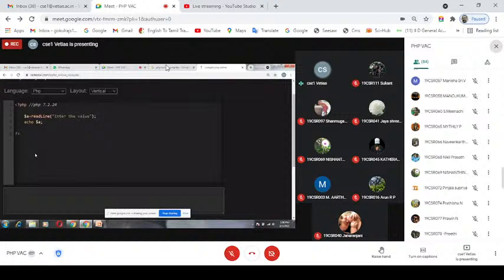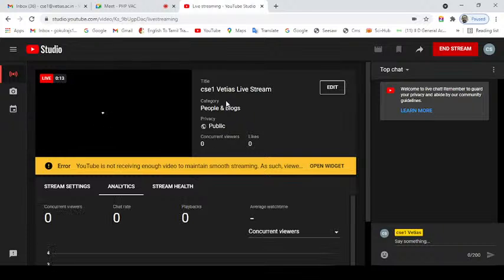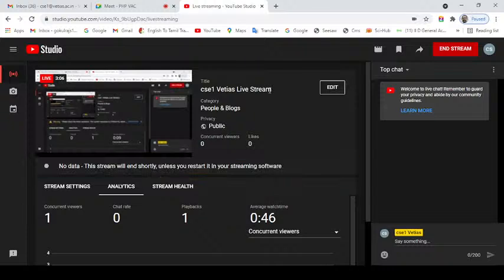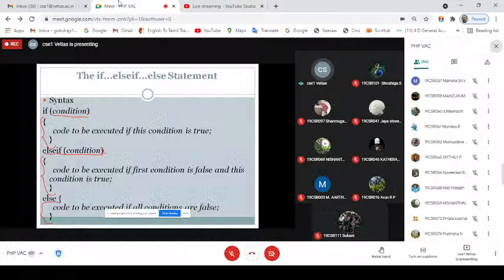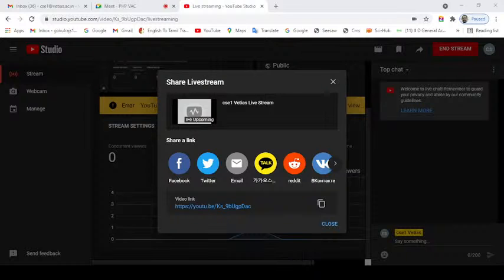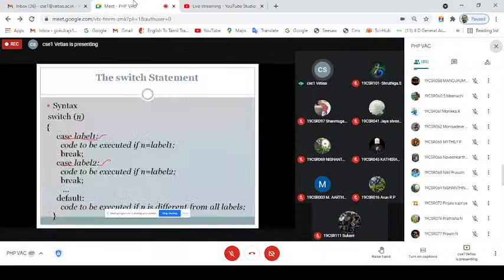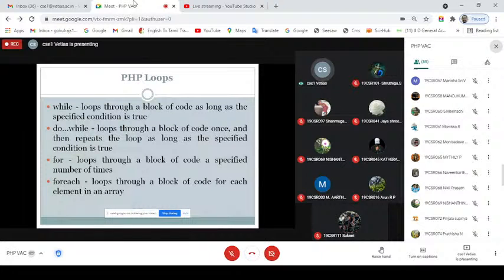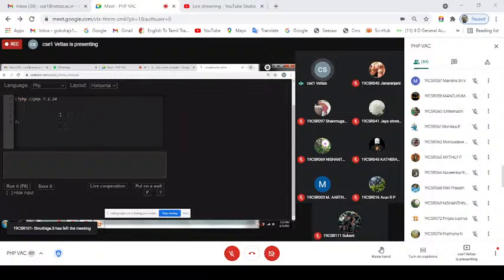cse1 Vetias Live Stream